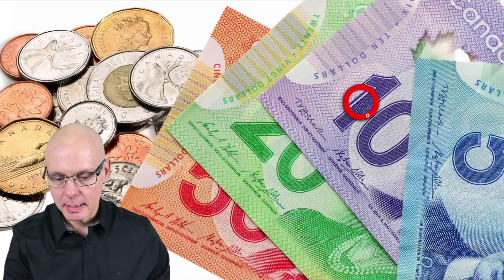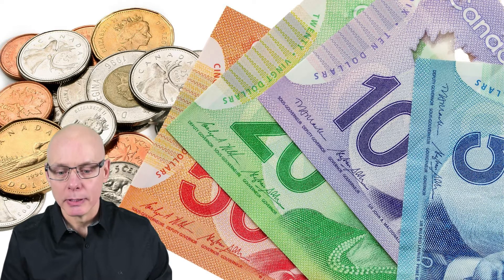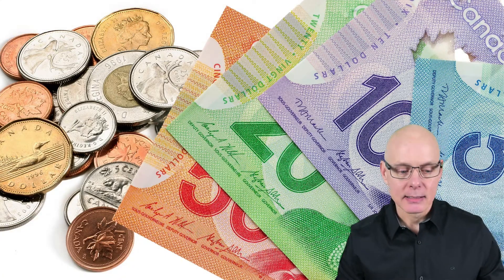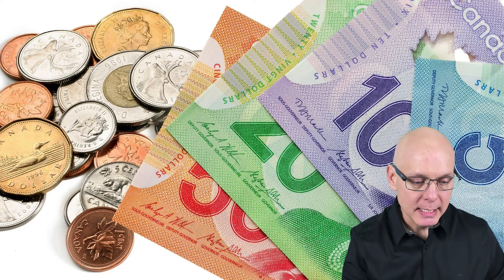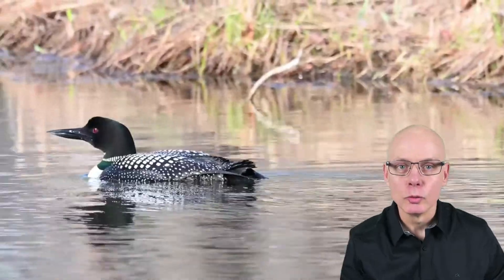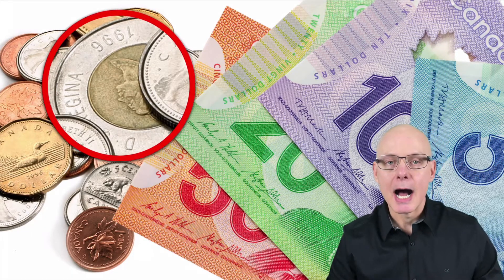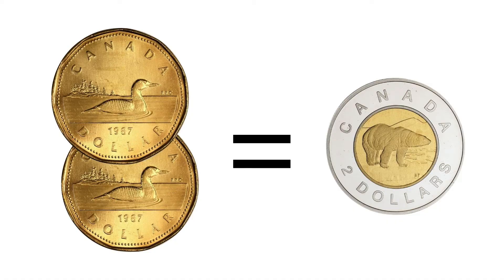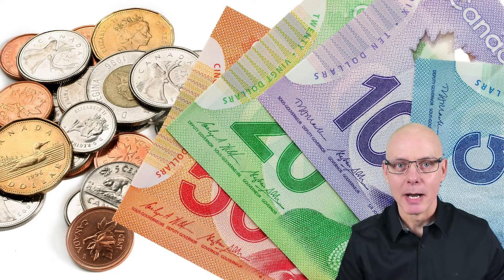Easy English Vocabulary About Canadian MONEY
In this short video you will learn English vocabulary about Canadian money. You'll learn the English words for 5, 10, 20, 50 and 100. You'll also learn English words for the different coins, including the "LOONIE".

See Hear Speak English is dedicated to creating comprehensible input videos - like this one.